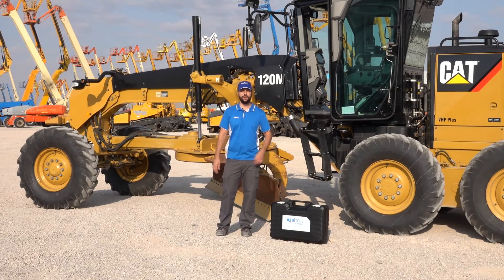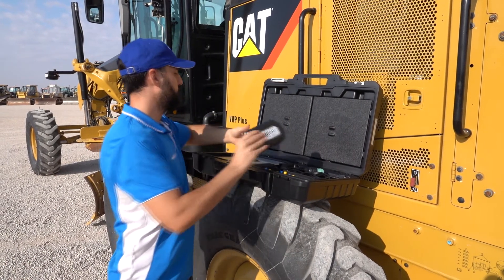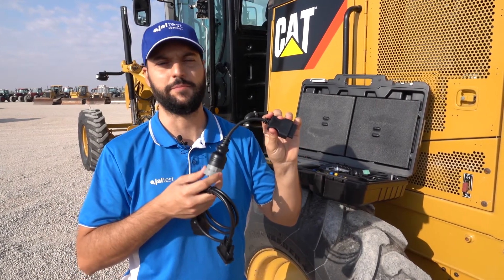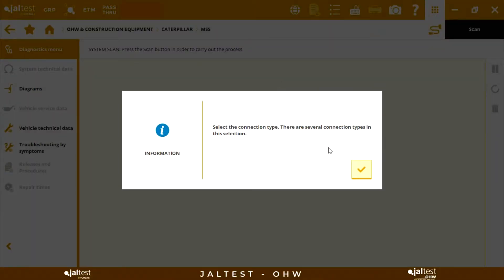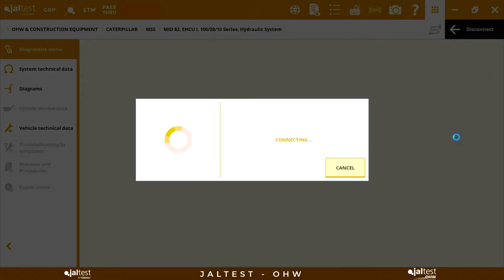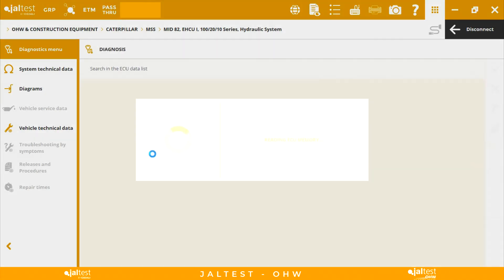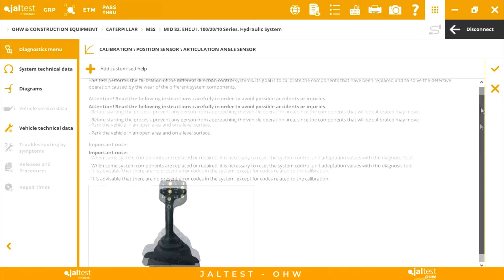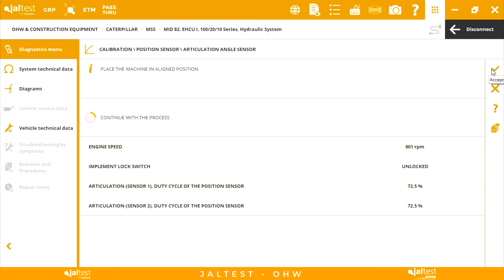JALTEST CASE STUDY | Adjustment of the auto articulation system in a Caterpillar 120M motor grader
In this new Jaltest Case Study, we show you how to adjust the auto articulation system in a Caterpillar 120M motor grader.

To carry out this adjustment, it is necessary to calibrate the articulation angle sensor of the machine. This process is required when there is an incorrect reading of the machine articulation angle due to the wear or replacement of the component.

Once again, Jaltest provides the workshop with the necessary solutions to complete the calibration process as quickly and efficiently as possible.